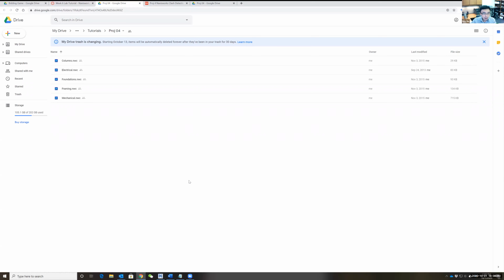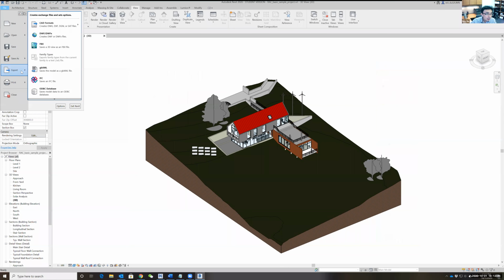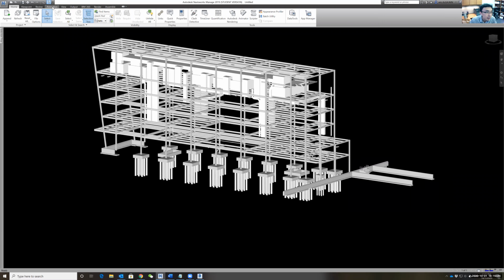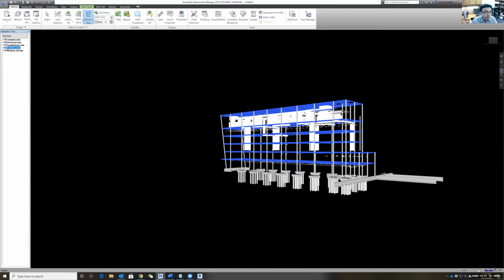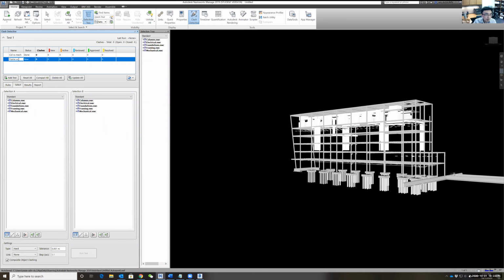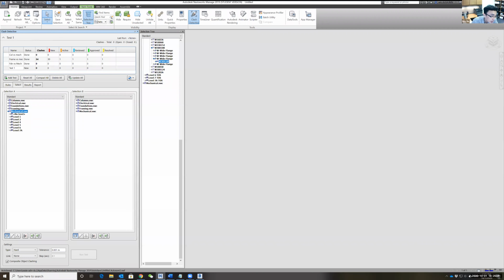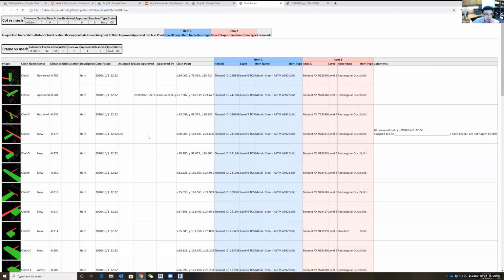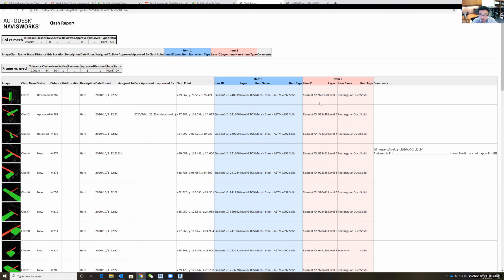CGN4905/6905 BIM Lec 05 Part 02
Navisworks Clash Detection.